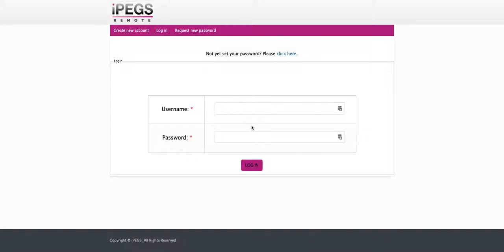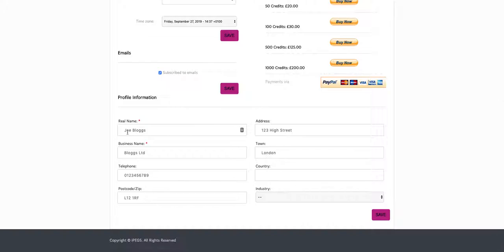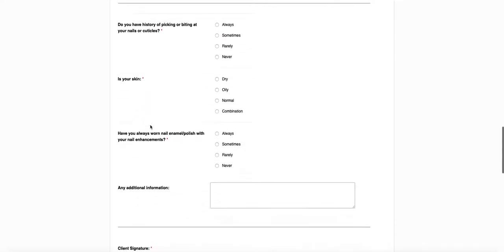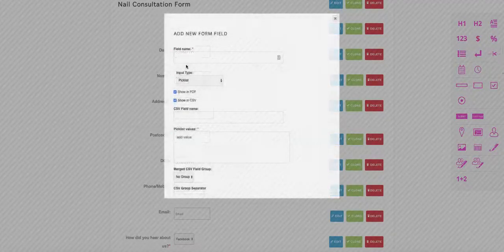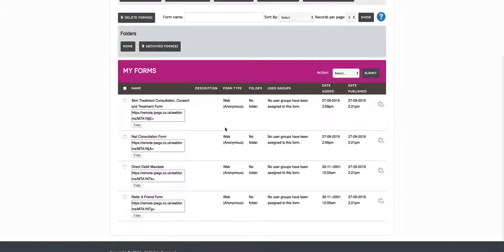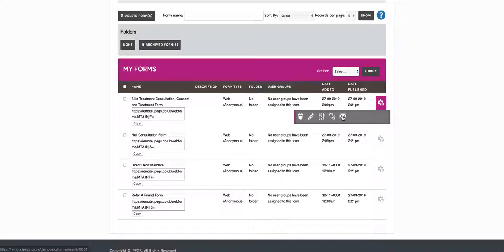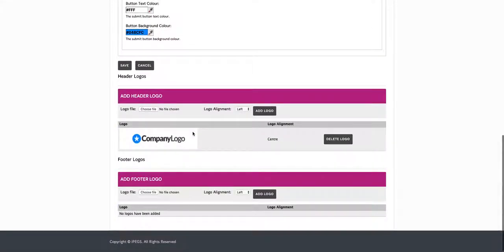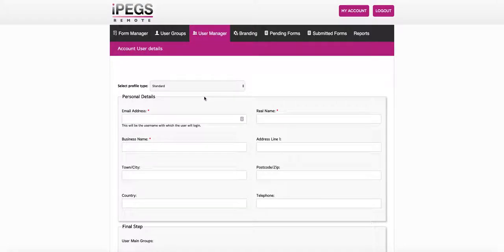First Steps - iPEGS Remote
This video will show you the first steps you need to take when you've registered for your iPEGS Remote account.